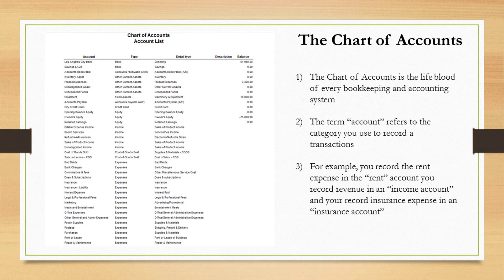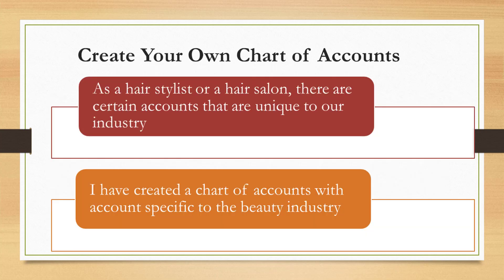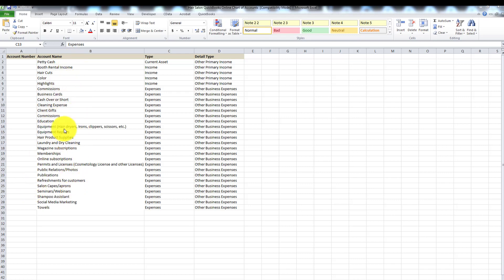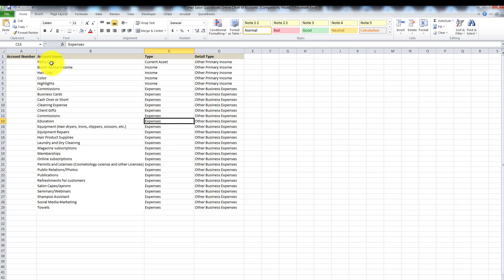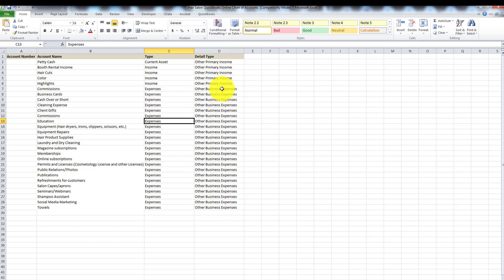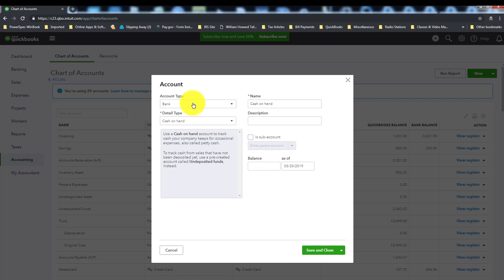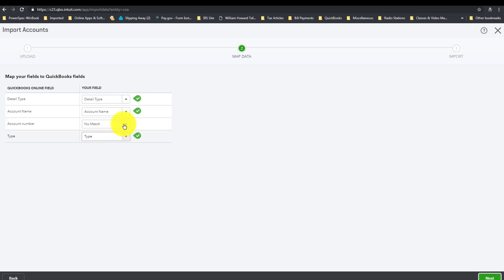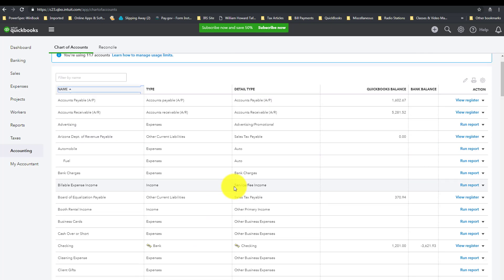How To Upload Your Hair Salons Chart Of Accounts Into QuickBooks Online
A businesses Chart of Accounts is the lifeblood and the backbone of a business's accounting and bookkeeping system.  This short video shows you how to upload a list of accounts into your QuickBooks Online software.  The list of accounts within the spreadsheet is specific to hair stylists anyone in the hair salons business.